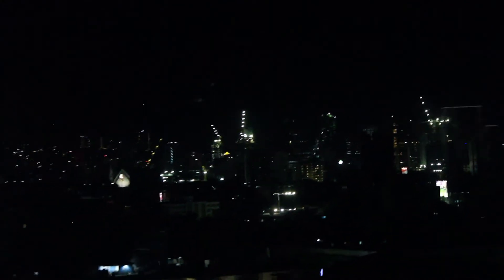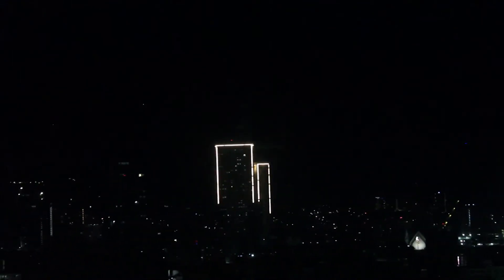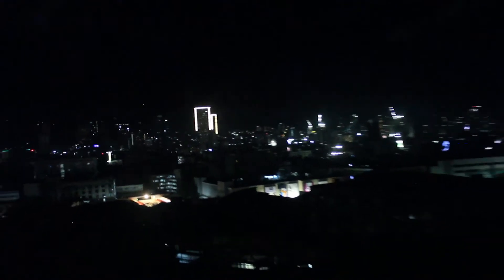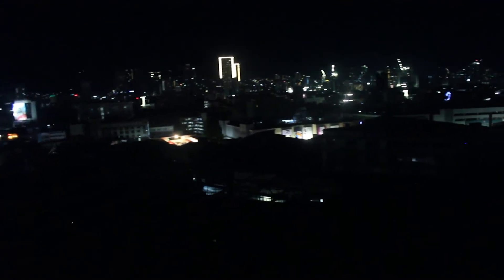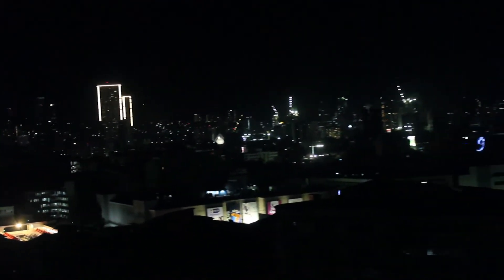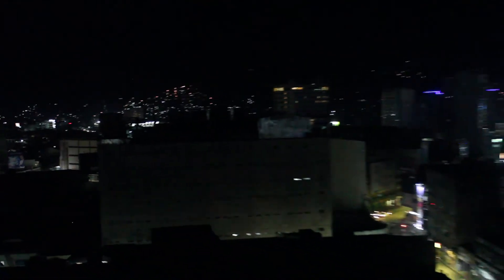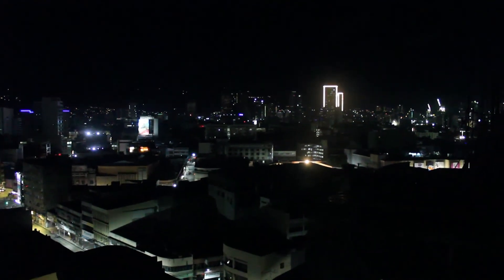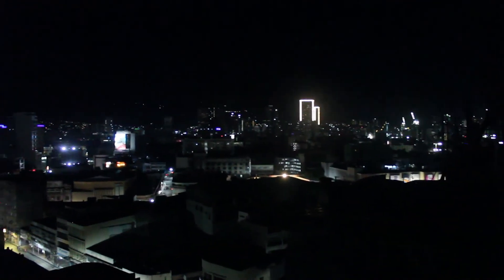Good Night Cebu City from Luym Building